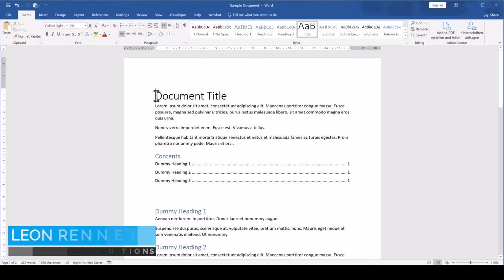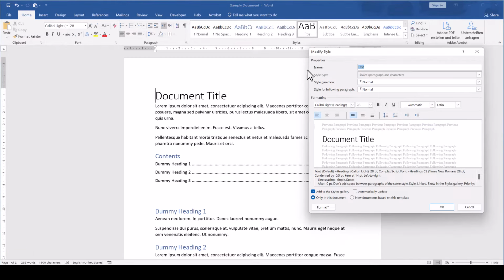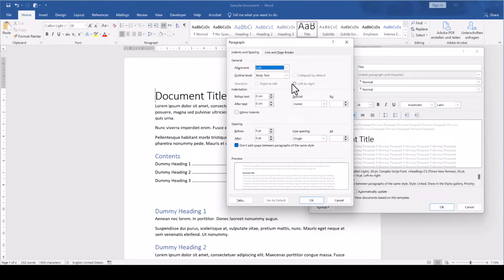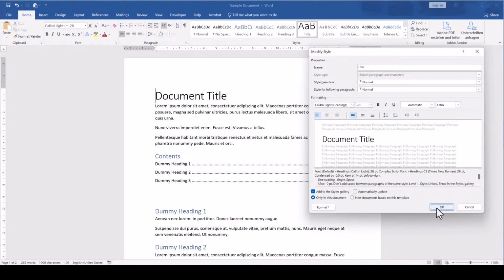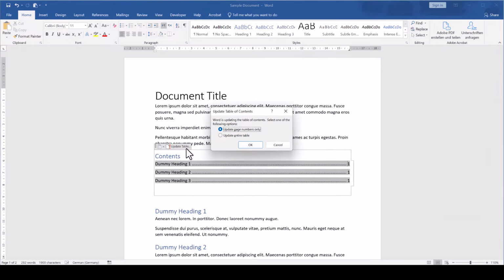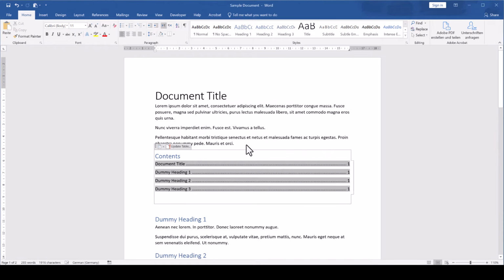MS Word: Add title style to table of contents - 1 MINUTE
Did I solve your problem in less than 1 minute?

In this video, you will learn how to add the title style to the table of contents in MS Word.